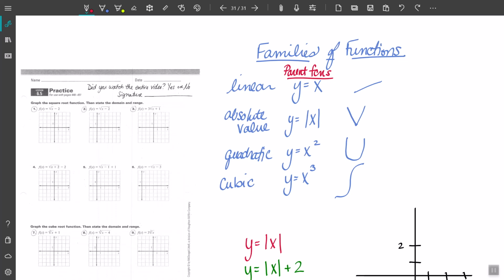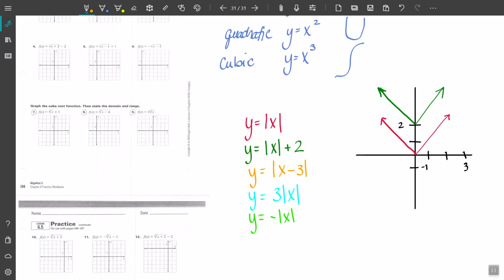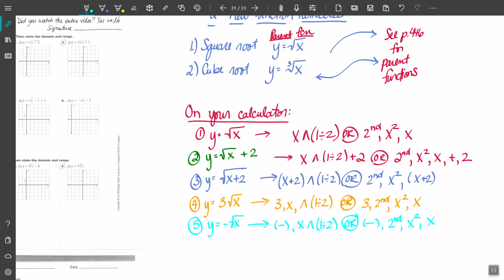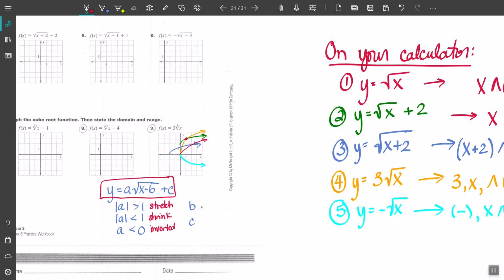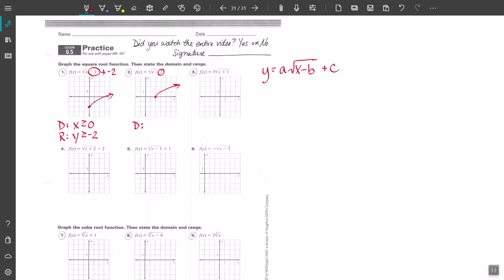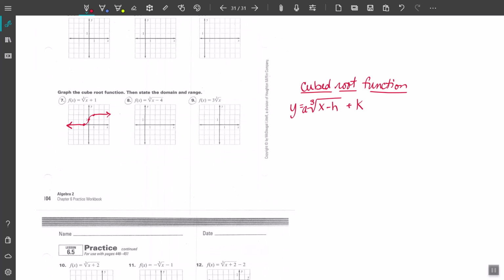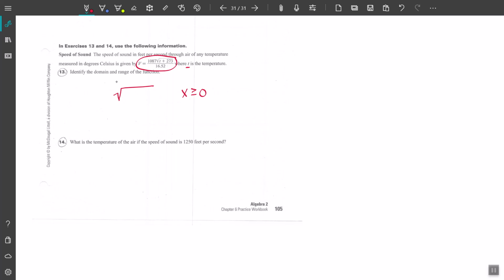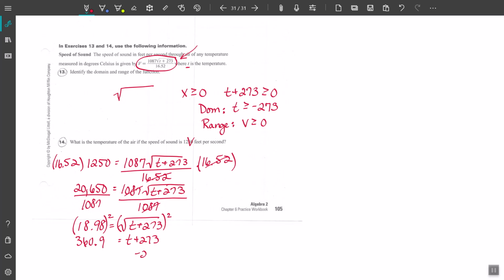Lesson 6.5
Algebra 2